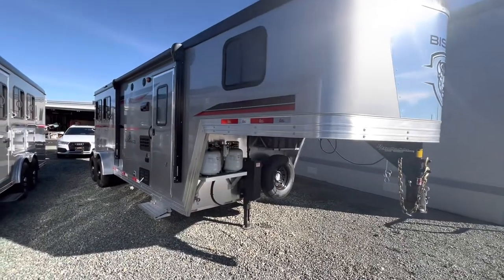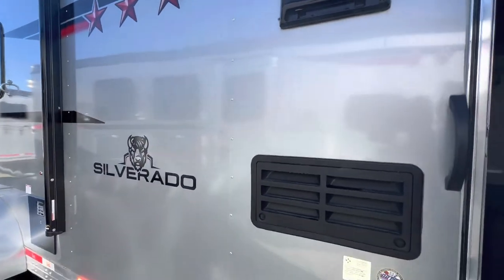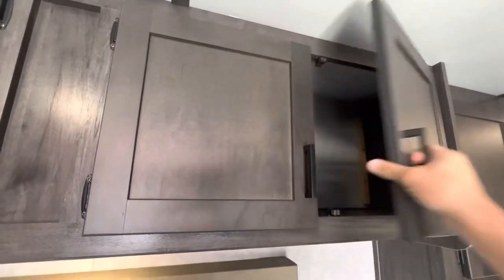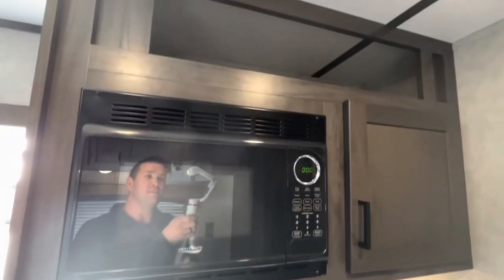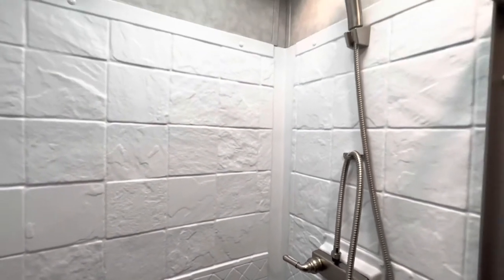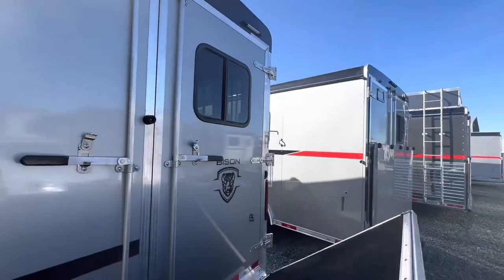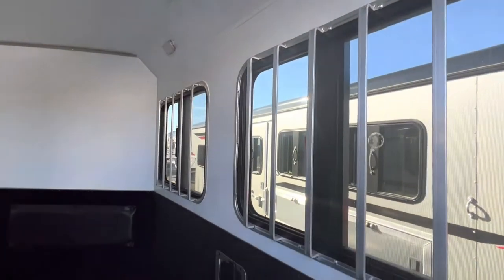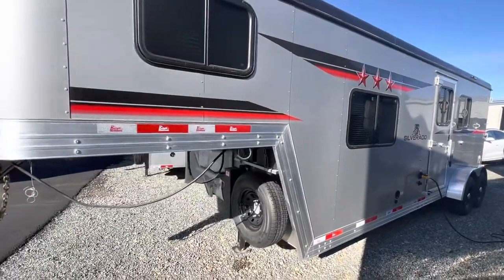Bison Silverado 7208 Living Quarters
NEW Bison Silverado 7208 living quarters! Such a spacious floor plan for a 7’ wide and only 8’ shortwall living quarters!